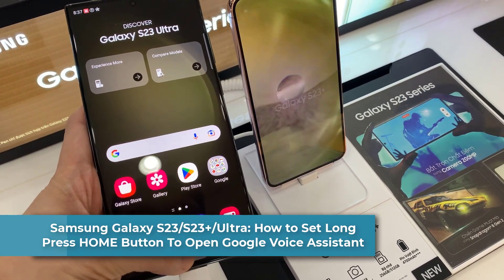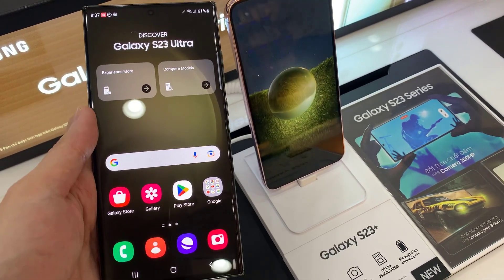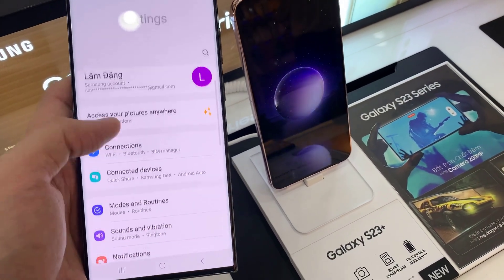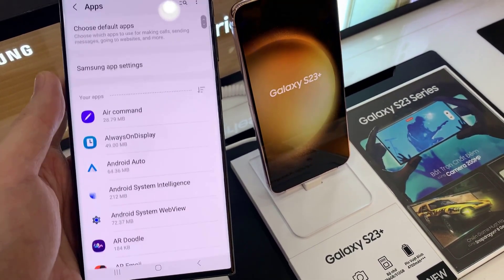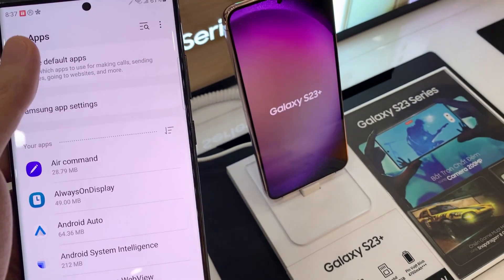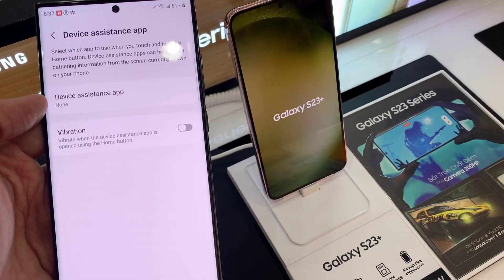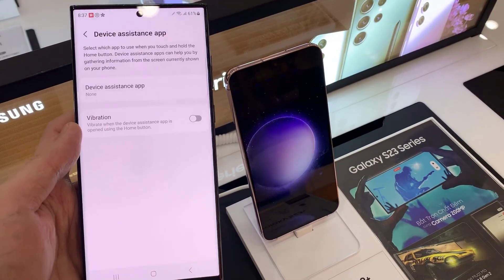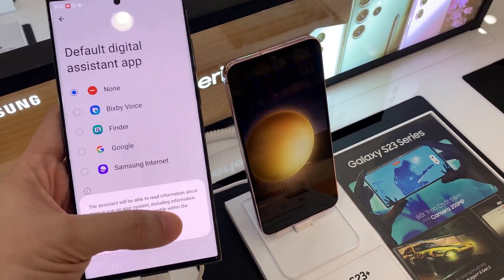Samsung Galaxy S23/S23+/Ultra: How to Set Long Press HOME Button To Open Google Voice Assistant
Learn how you can set long press HOME button to open Google Voice Assistant on the Samsung Galaxy S23/S23+/Ultra.